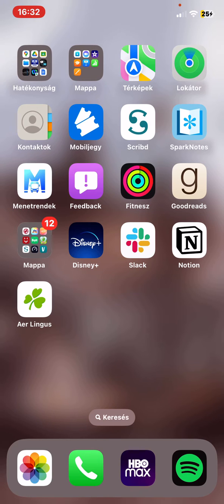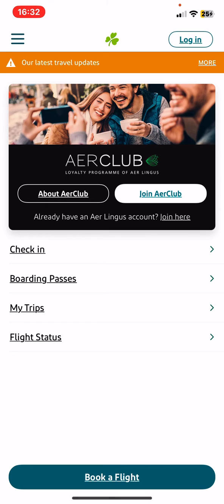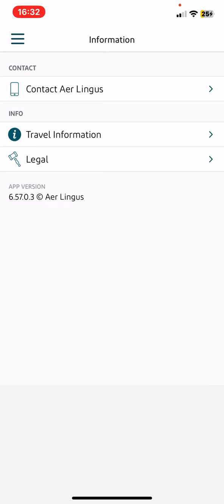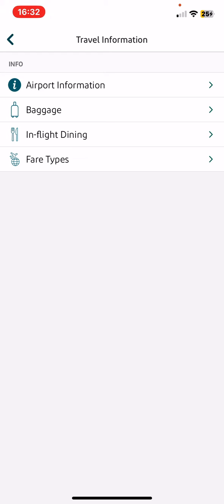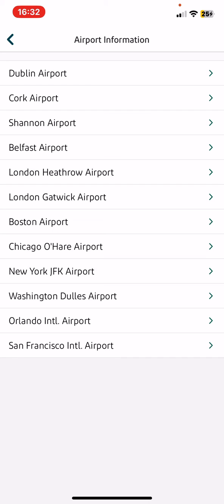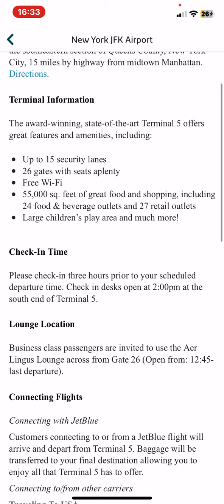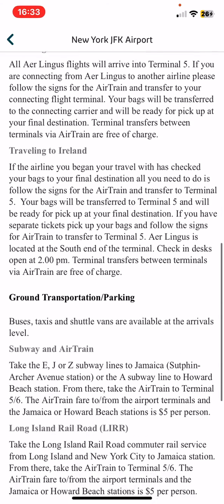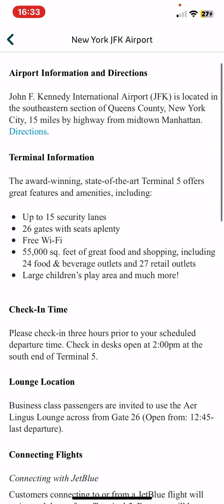Where to find the airport information section in Aer Lingus?